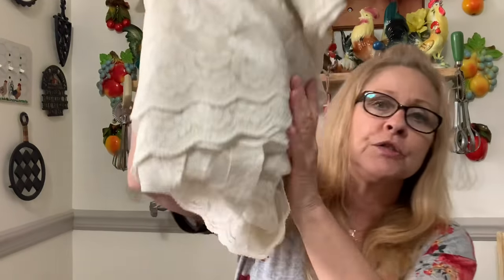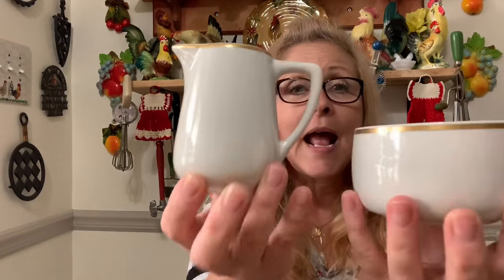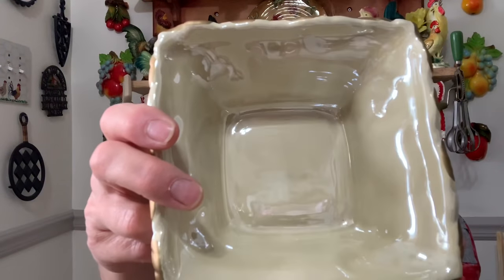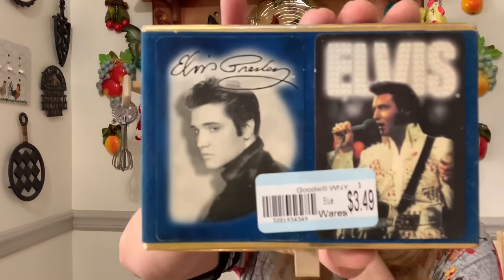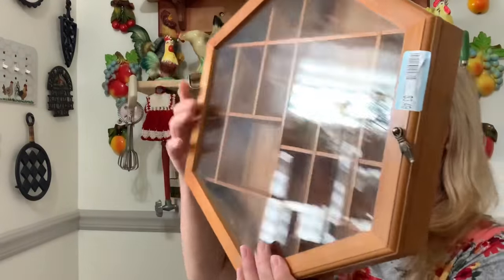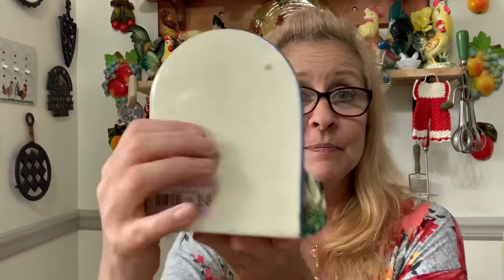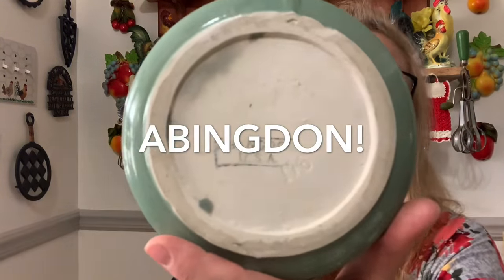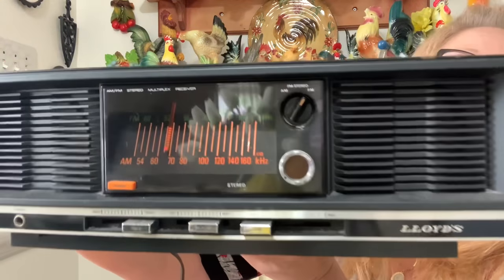It’s Thrift Haul Time! Goodwill & Fuller’s June 4, 2020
Finally got to go thrifting again!!! Here’s what I found. I hope you enjoy 😉